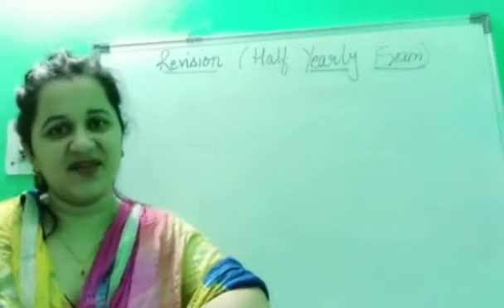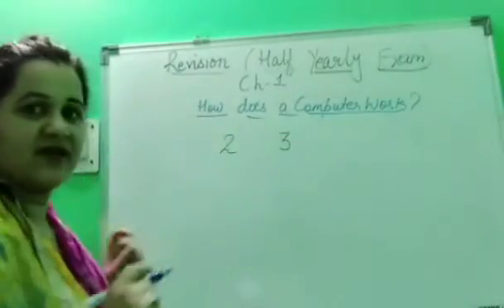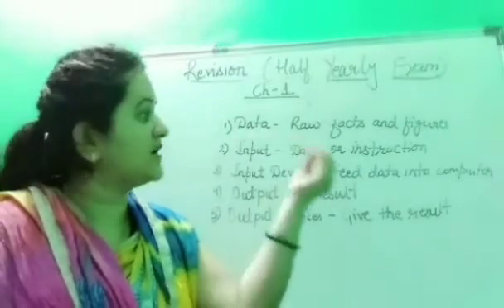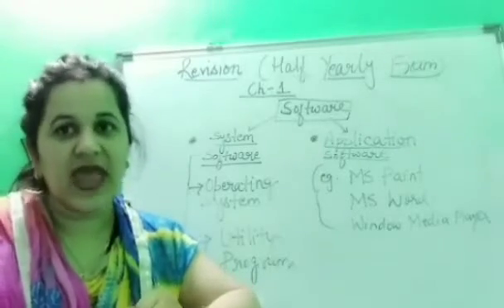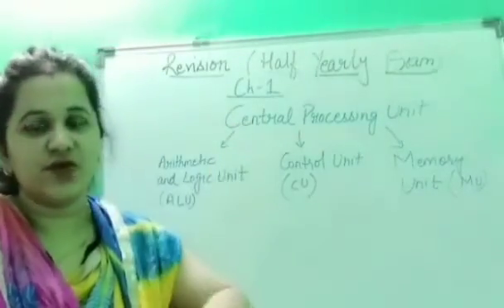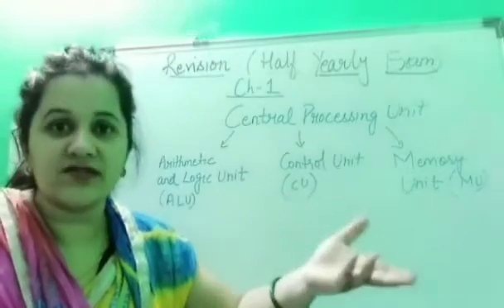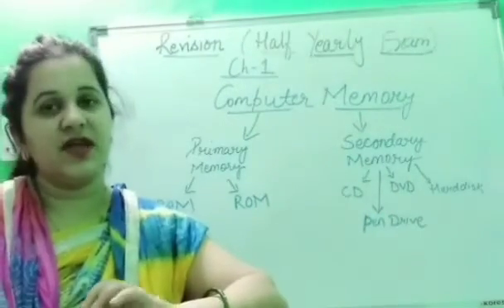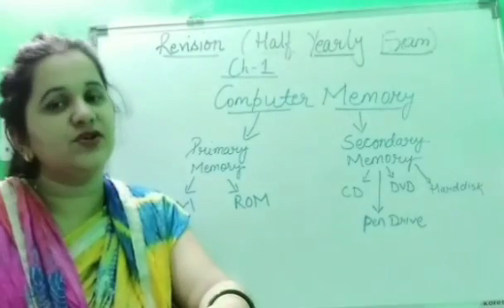CLASS:- III(Third) "COMPUTER APPLICATIONS" CHAPTER - 1 (REVISION)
"A COMPUTER SYSTEM"
From "Understanding Computer Studies"
BOOK - 3